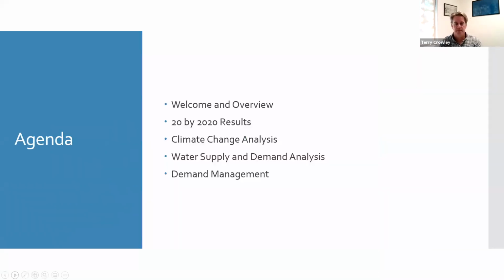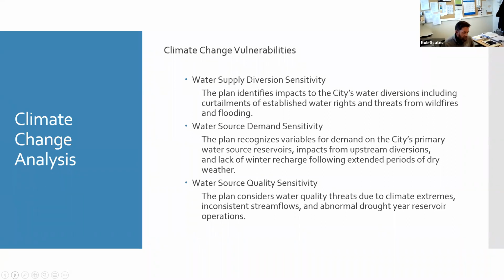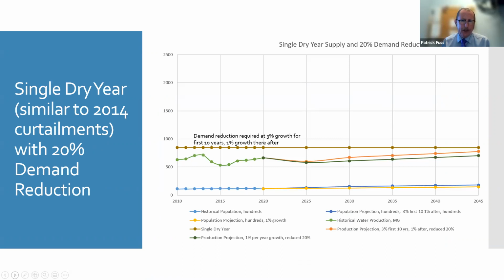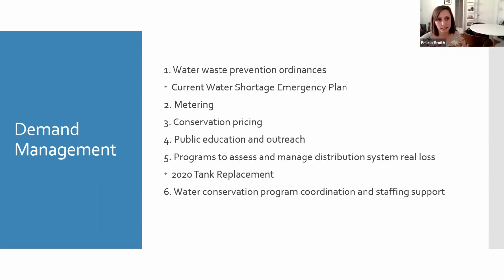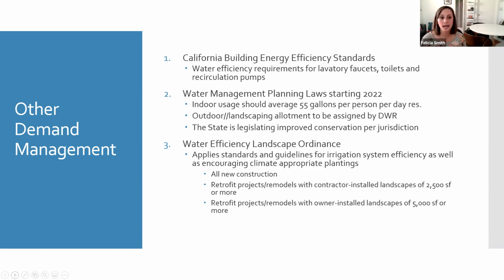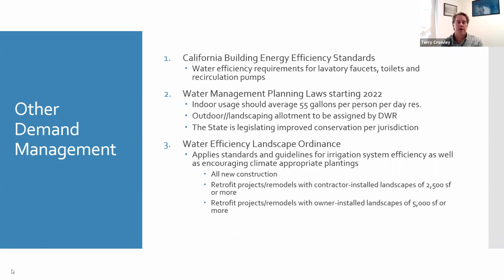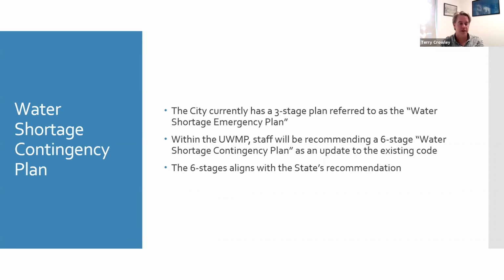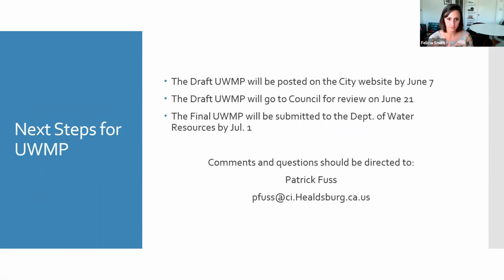Healdsburg's 2020 Urban Water Management Plan - Review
City staff review the preliminary findings of the UWMP